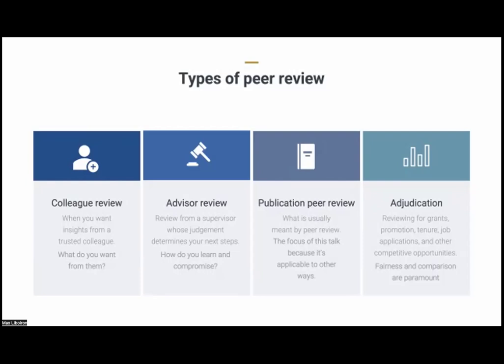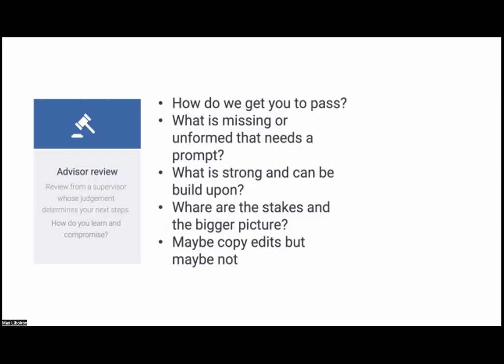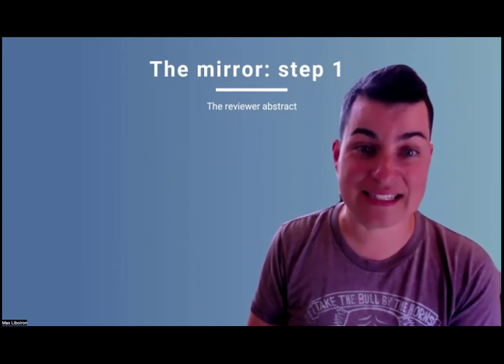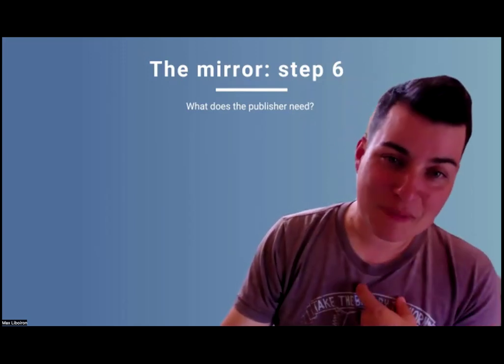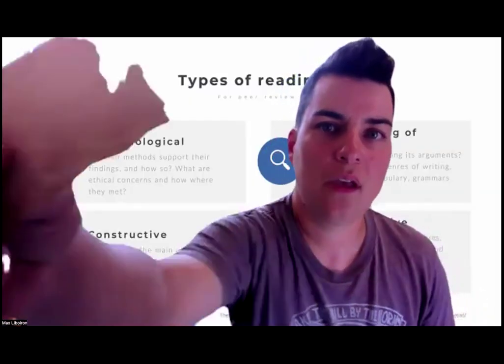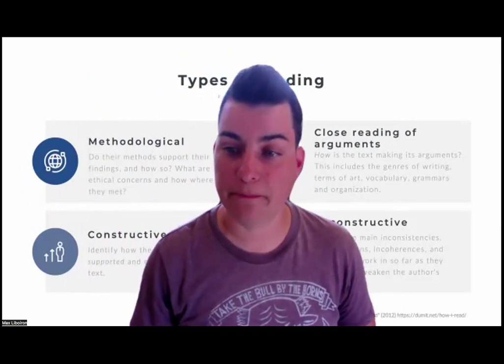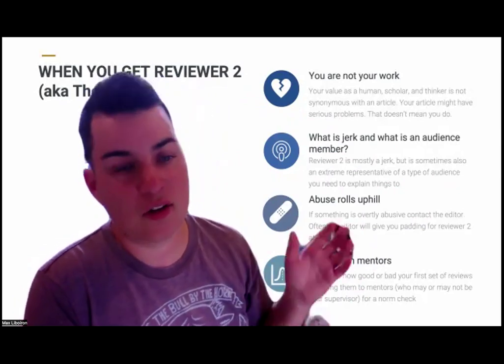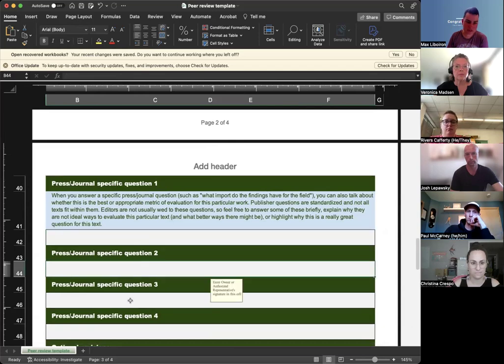How to Do Peer Review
What are some guidelines and expectations around peer review? Academic peer review is a special type of evaluation with best practices, norms, and formats. Just being right about a text is not the same as being able to do a good peer review. This video discusses different types of peer review, the expected format of a peer review for a publication, and guidelines for doing a good peer review.

IndigeLab trainings describe the often behind-the-scenes practices and methods in academia that everyone seems to be expected to know, but are not always explicitly taught.

This is an IndigeLab Network and CLEAR lab training.
Instructor: Dr. Max Liboiron

The template and example for peer review are available at the IndigeLab Network